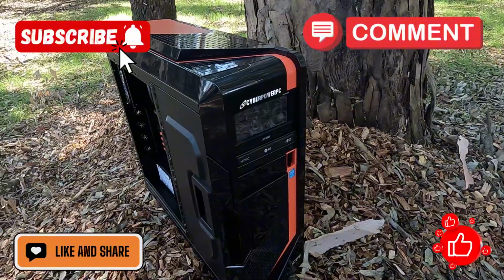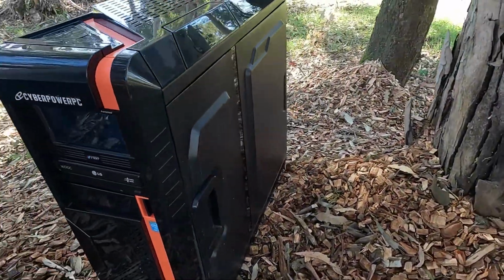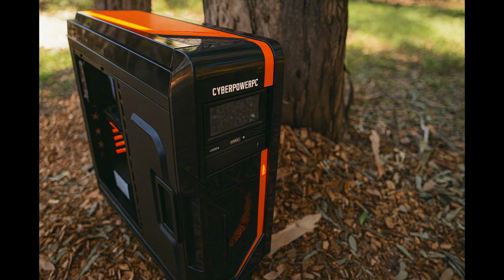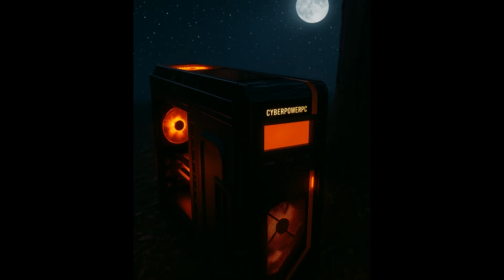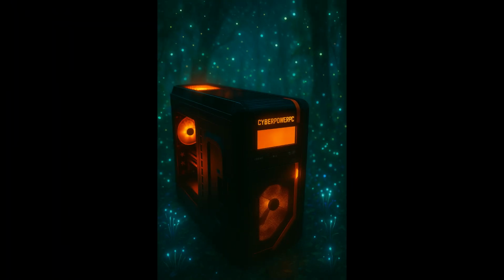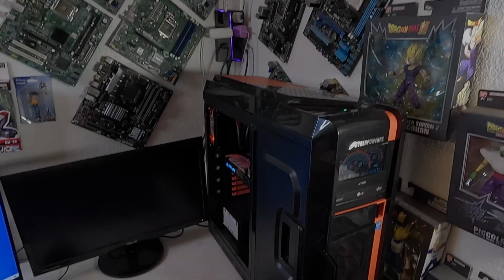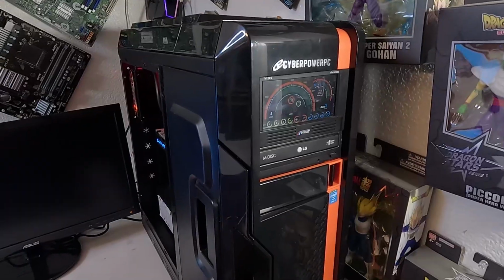Forget Expensive PCs — THIS Is All You Need to Game!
Want to chat with other PC enthusiasts?!?!

Get exclusive perks, sneak peeks, and your name featured in future videos by becoming an official supporter of the channel!
🔧 Click “Join” below this video to become a member and help keep these retro PCs alive!

In today’s video, we’re revisiting an old-school CyberPower PC from 2013 — the legendary CyberPower Zeus. This beast was rocking an Intel i7-4930K, GTX 780, and 16GB of DDR3 RAM — a setup that once cost over $2,000 and defined high-end gaming in its day.

Fast forward to 2025, and we’re putting this 12-year-old monster back to the test! We’ll be swapping out the aging GTX 780 for an RX 580, running through modern benchmarks, and seeing how this classic i7-4930K X79 platform holds up against some of today’s AAA titles!

You’ll see just how far PC gaming hardware has come — and why some of these old rigs still refuse to die. This CyberPower Zeus isn’t just a PC… it’s a piece of gaming history that still has plenty of fight left in it.

 In this video:

2013 CyberPower Zeus full specs

GPU swap: GTX 780 → RX 580

1080p gaming benchmarks (2025 results)

Performance review of the i7-4930K in modern games

Classic CyberPower case design + touchscreen fan controller nostalgia

Do you think older high-end PCs like this are still worth reviving in 2025? Let’s discuss!